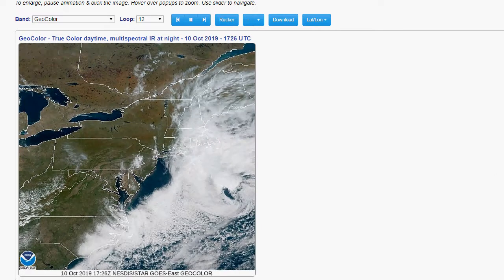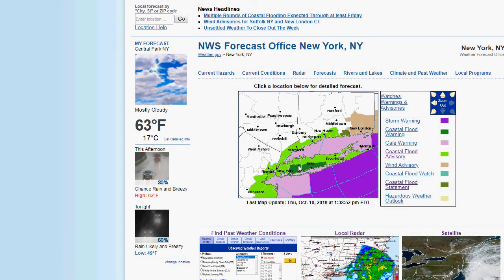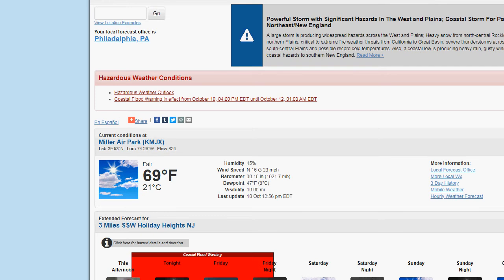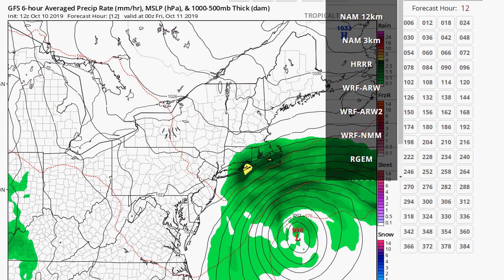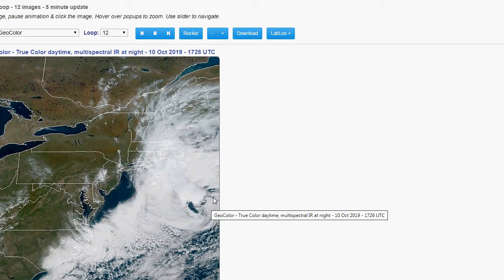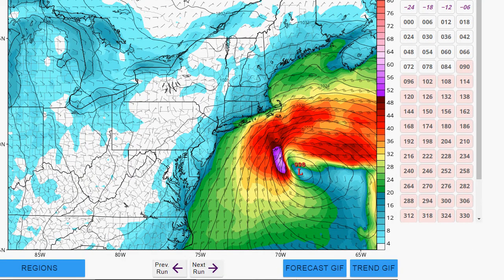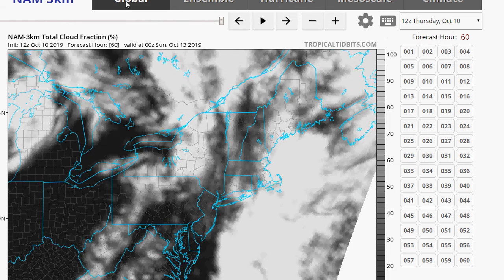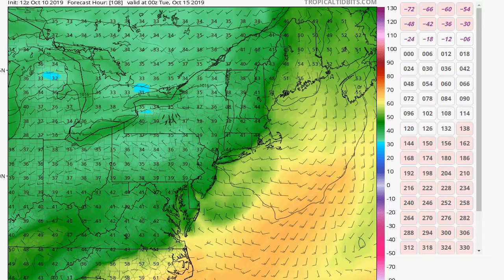Weather Update: Unexpected Sunshine!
Dry air has gotten into the backside of this low pressure system offshore, which at the moment, appears to be moving away. However models insist it will stall and clouds will return, although indications are much of the rain will stay east over Suffolk County.